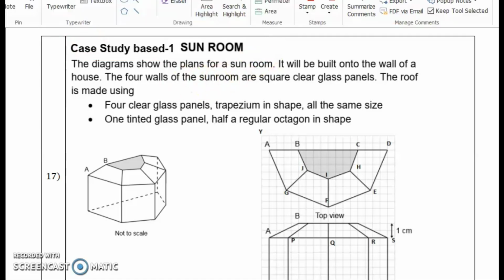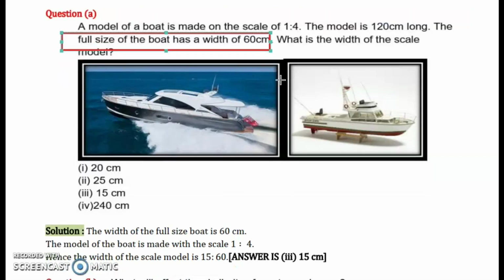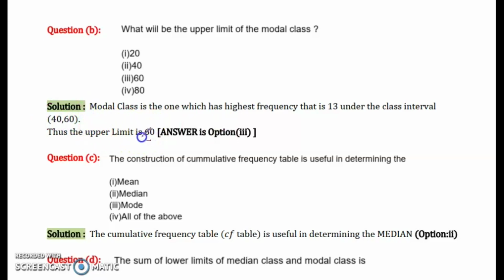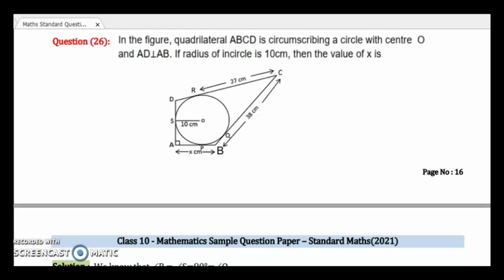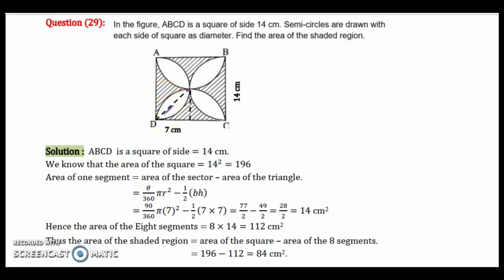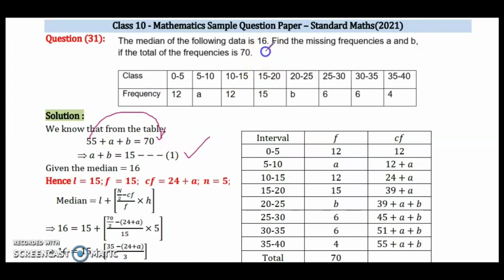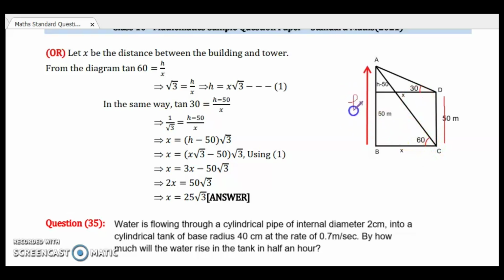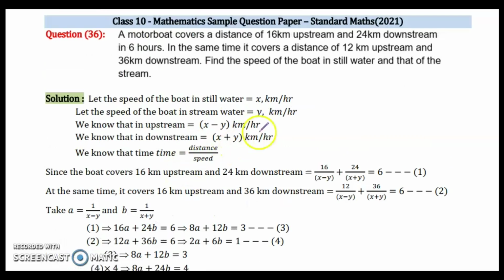CBSE Class 10 Sample Paper Standard Maths |PART B|Free PDF| 2021|Discussion & Solutions|Mathstores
In this video, 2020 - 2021, Class 10 - CBSE Standard Maths Sample Question Paper Solutions (PART - B)  have been discussed in detail.

NCERT / CBSE Maths Multiple Choice Questions - Class 10(637 Questions)
NCERT / CBSE Standard Maths Question Bank(Board Exam 2021) – Reduced Syllabus
MathStores is an Online video channel focuses only on NCERT / CBSE Maths Courses for the students who are studying in Class 10 and Class 12.

This provides complete set of tutorials with the tips and tricks to learn Mathematics easier.  It also makes get ready for the upcoming NCERT / CBSE Board Exams.

It is assured that the listeners will get high scores.

The main aim is that all  the concepts in Maths will be taught through simple eazy explanations. Further it will sure enhance their level of understanding in the subject and they can perform well in the Board Exams.